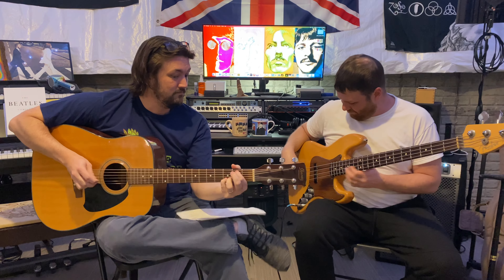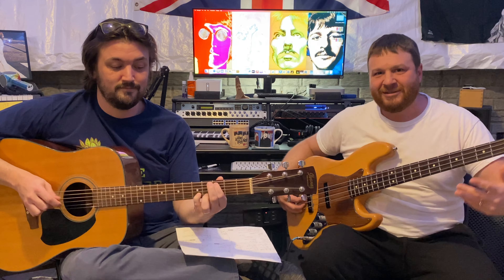SPRACE - Blackbird - McCartney, "NO ONE PLAYS IT RIGHT!", SPRACE NAKED? and MUCH MORE!!!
Meet SPRACE and hear about their White Album project.  Join them as they discuss their re-recording of Blackbird.